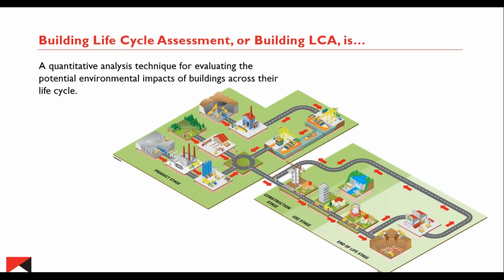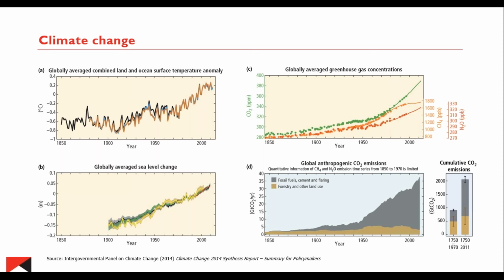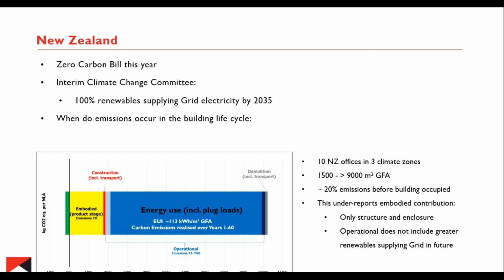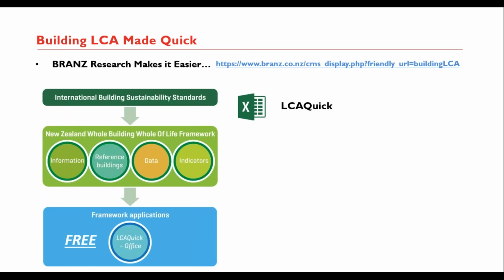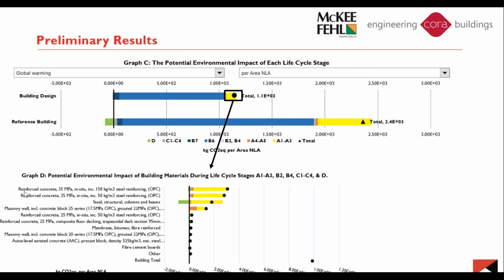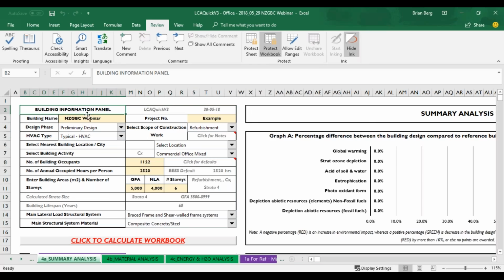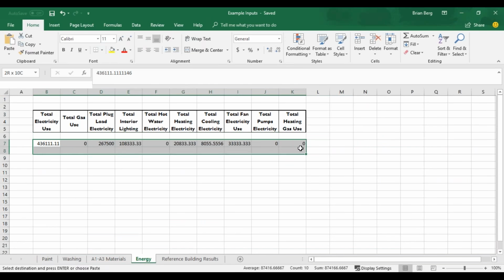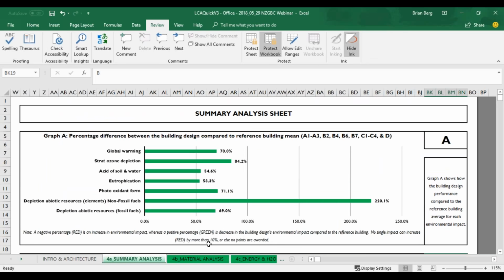Introduction to Building Life Cycle Assessment Made Quick LCA Quick